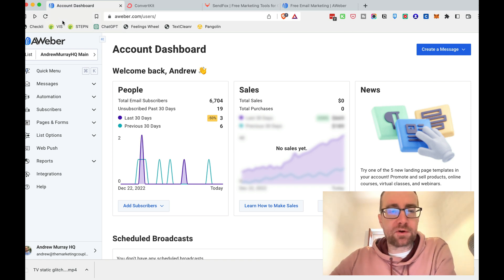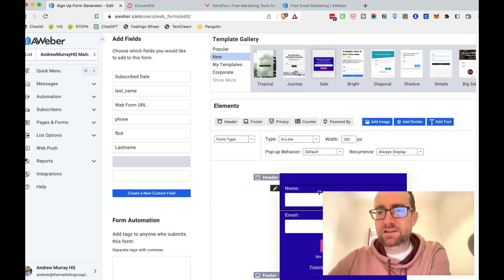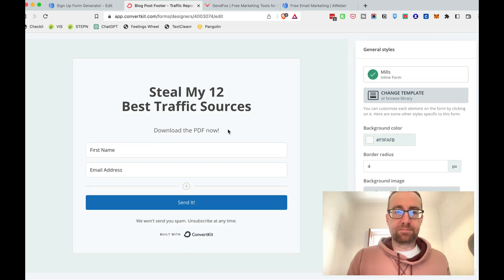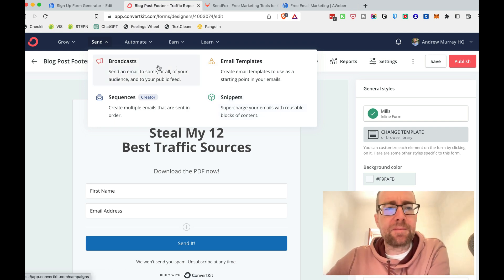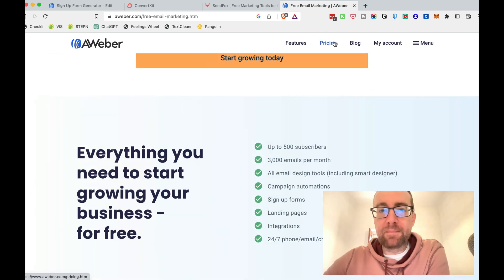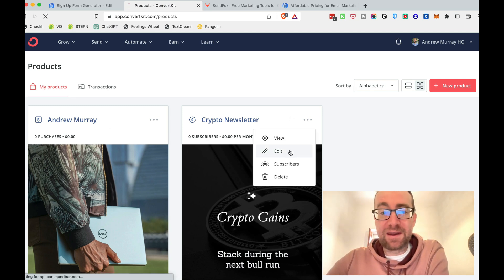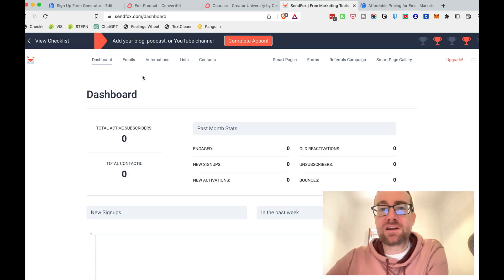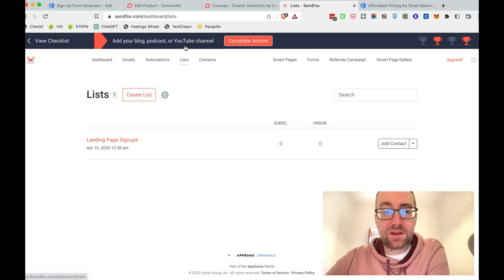Best Autoresponder For Beginners: Aweber vs Convertkit vs Sendfox [+ Best Free Autoresponder]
Building a list is something everyone wishes they started earlier.

In this video, I'll break down the best options for beginners on a budget - and even share the best free options for starting to build an email list.

An email list creates options - creates income - and starts you on the path to being a full-time creator.

Do you use Aweber, Convertkit or Sendfox?

I explain which autoresponder is best for those starting out building a list and those on a tight budget. I even explain the best free autoresponders and the pros and cons of each choice.

What is the difference between the Convertkit free and paid plans? No worries, I got you covered. Convertkit is a decent option to start with the free plan, but the automations and sequences are not available.

But you can start building a list, tagging subscribers and even selling products and services in about 20 minutes.

Convertkit also has an awesome Wordpress plugin integration. It can with one click put a opt-in form at the bottom of every post on your blog. Highly recommended that you check that out!

Let me know what I got right and what I got wrong in the comments below.

By the way, I have personally used ALL of these autoresponders.

Getting the best autoresponder will super-charge your business!

Best autoresponder for beginners:
00:00 Which is the best autoresponder for beginners
00:46 Problems with Aweber
01:27 Aweber forms
01:55 Convertkit review
03:08 Convertkit forms & Convertkit Wordpress Plugin
05:46 Aweber free plan and pricing
06:33 Convertkit Easy Product Creation with Stripe
09:49 Sendfox Free Plan
13:45 Best Free Autoresponder & Best Autoresponder For Beginners

It's FREE!